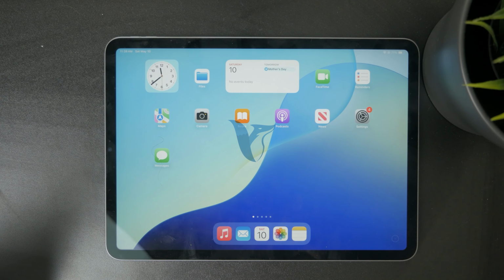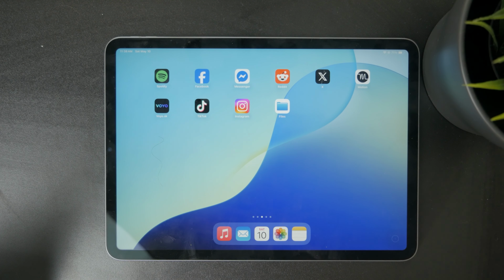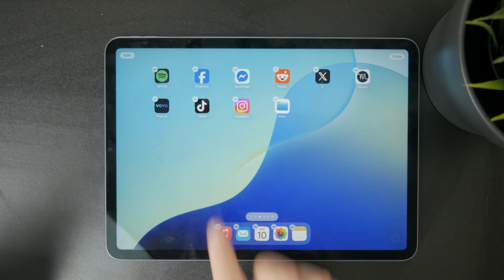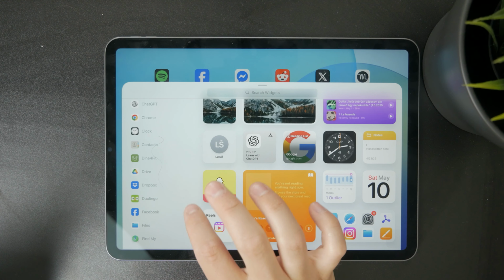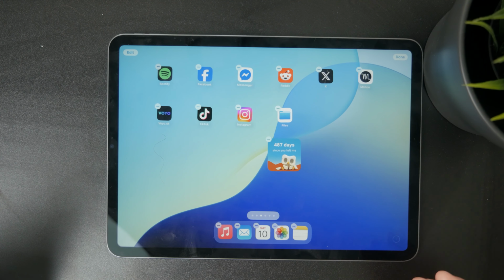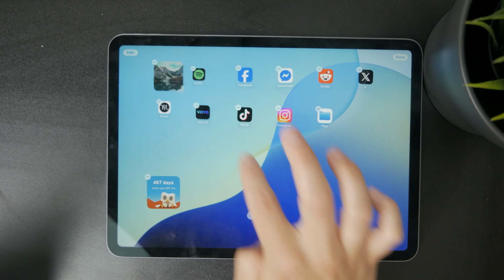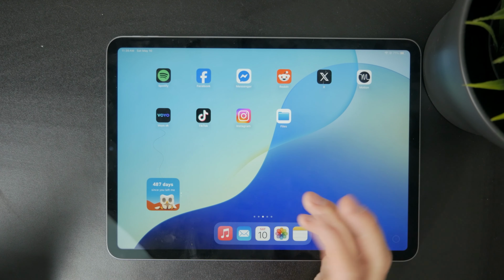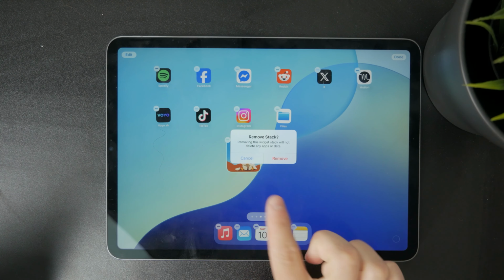How to Arrange Widgets on iPad (tutorial)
Want to customize your iPad with widgets that suit your style and needs? In this quick tutorial, I’ll show you how to add, move, and arrange widgets on your home screen for better access and a cleaner look!